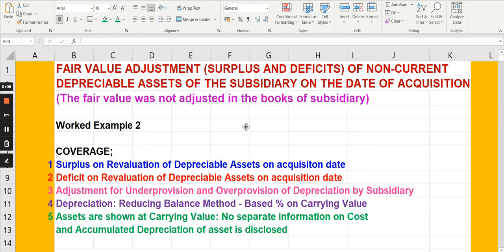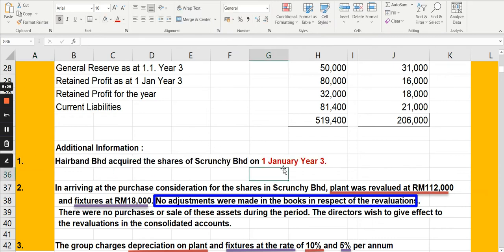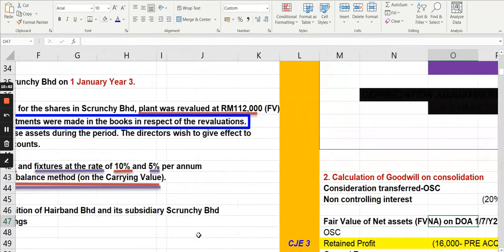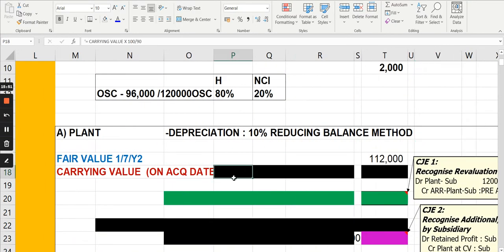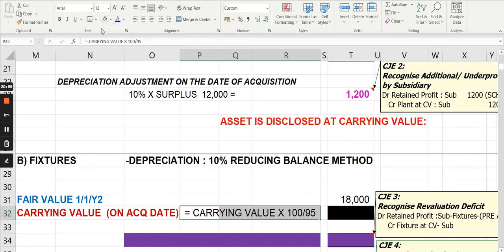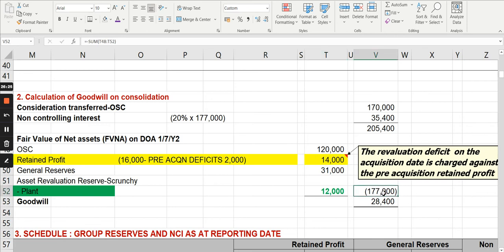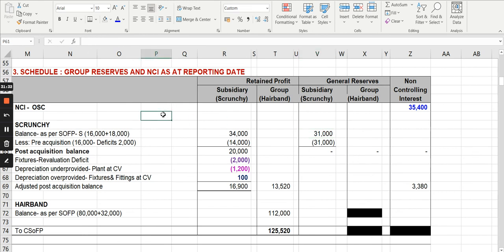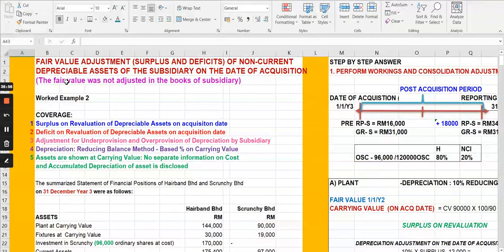CONSOLIDATION LEC W8/1| 3:FAIR VALUE ADJUSTMENT IN S-DEFICITS & SURPLUS |DEP-REDUCING BALANCE|FAR320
This video presentation is on Worked Example: Hairband and Scrunchy
Consolidation issues covered in this video are :

1. How to account for Revaluation Surplus  of Depreciable Assets on acquisition date of subsidiary
2. How to recognise Revaluation Deficits of Depreciable Asset charged against pre acquisition profit.
3. How to perform consolidation adjustment for  Underprovision and Overprovision of Depreciation by Subsidiary.
4. How a parent should make consolidation adjustment for  Depreciation: Reducing Balance Method via Depreciation rate on Carrying Value
5. How to to deal with  Assets shown at Carrying Value when no separate information on Cost
 and Accumulated Depreciation of asset is disclosed

The link to other relevant videos on similar consolidation issues regarding FAIR VALUE ADJUSTMENT AND RECOGNITION OF UNRECOGNISED ASSETS OF THE SUBSIDIARY can be found in Worked Example 1: Hammock and Shanty as follows:

CONSOLIDATION ISSUE | 1/2: FAIR VALUE ADJUSTMENT & RECOGNITION OF UNRECOGNISED ASSET IN SUBS |FAR320

CONSOLIDATION ISSUE | 2/2: FAIR VALUE ADJUSTMENT & RECOGNITION OF UNRECOGNISED ASSET IN SUBS |FAR320